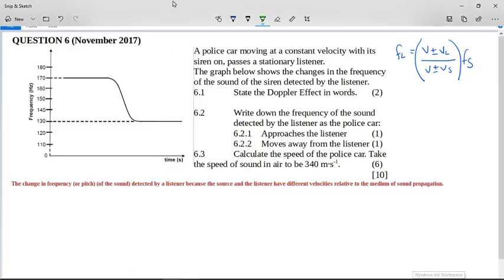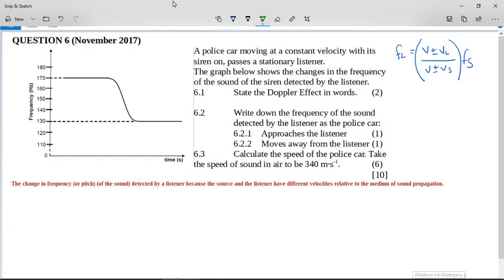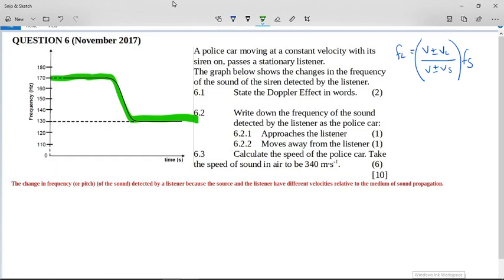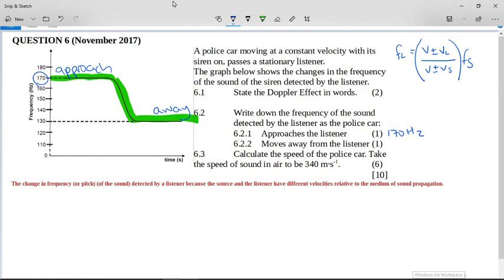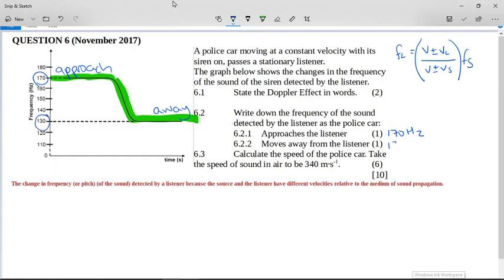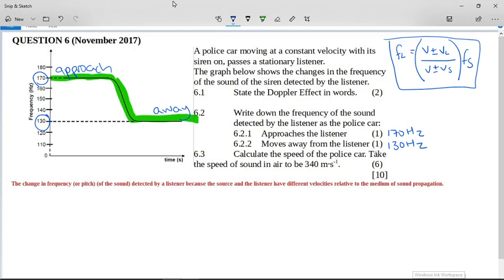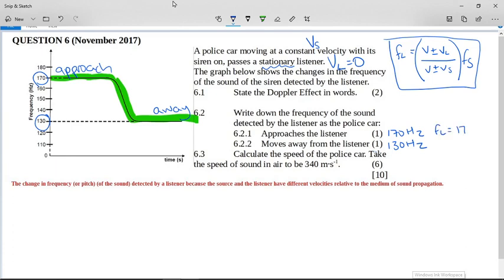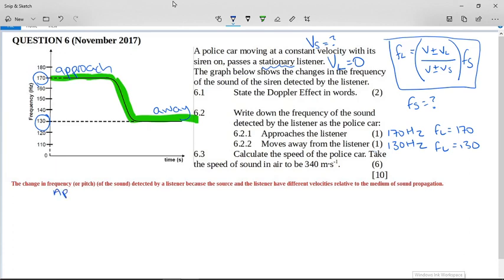PS12 Nov 2017 Doppler Effect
A question about the Doppler Effect where you have to take readings off a graph to complete the equation to find the velocity of a police car passing a stationary listener. A simultaneous equation is required.